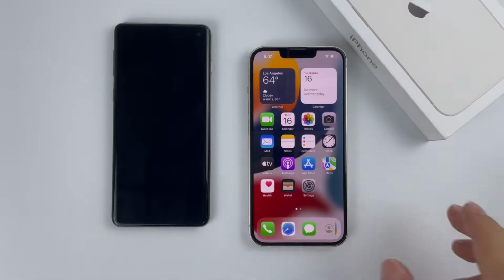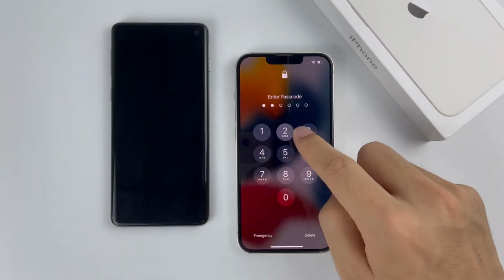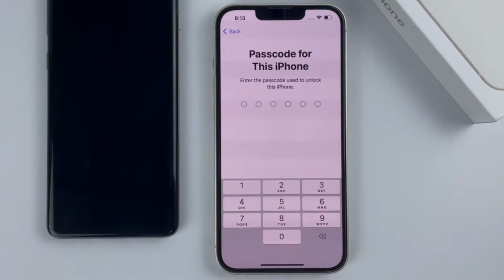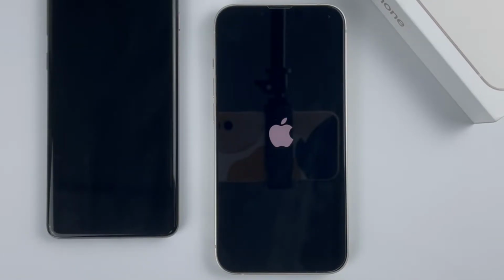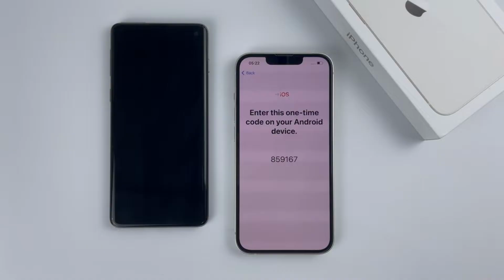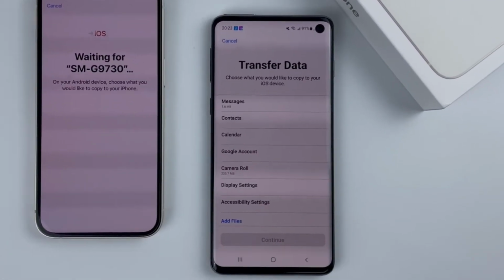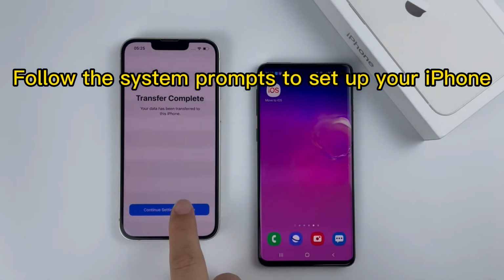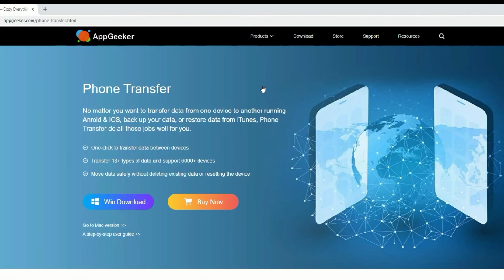Switch from Android to iPhone with Move to iOS | Free Way | Data from Android to iOS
Get to know more about how to transfer data from Android to iPhone without erasing iPhone, try the Phone Transfer

Move to iOS transfers data from Android to iPhone while setting up the new iPhone.
When you set up your iPhone, you'll have the option to move data from Android. If you choose it, you'll get a one-time code. Then install Move to iOS on your Android phone, and enter the one-time code. After that, you're able to select what data files you want to move from your old Android to new iPhone.

Move to iOS moves data files from Android to a totally fresh iPhone during the setup process only. If you’ve gone through the setup already and start using your iPhone, to avoid losing any data, you can try the tool Phone Transfer to transfer data between devices without erase or reset.